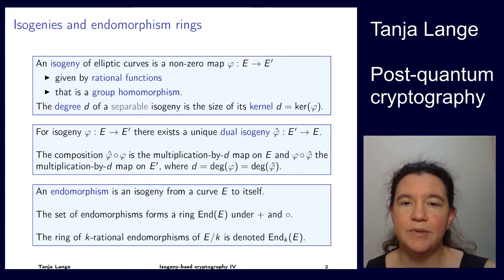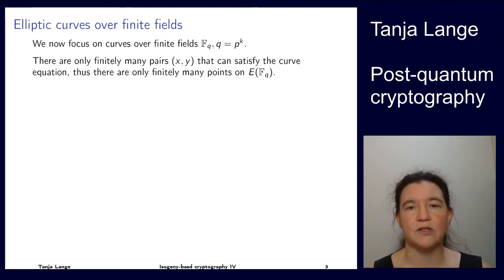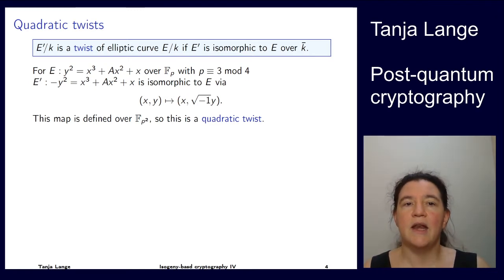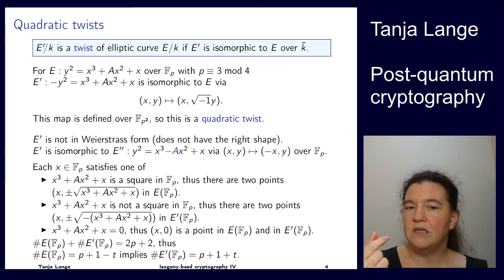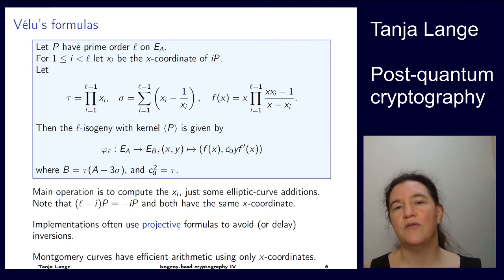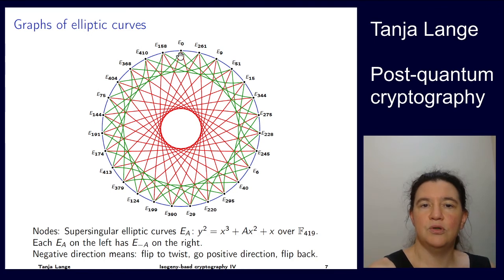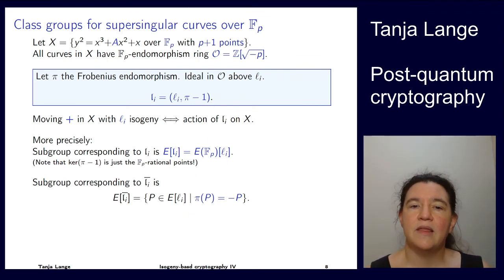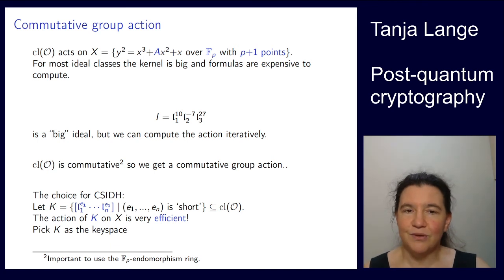Isogeny-basd cryptography IV - Math details